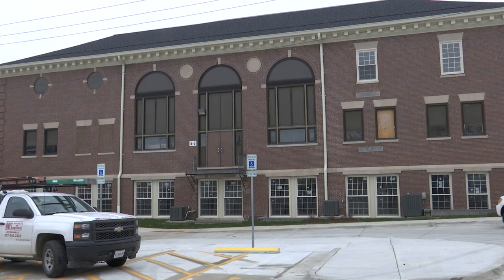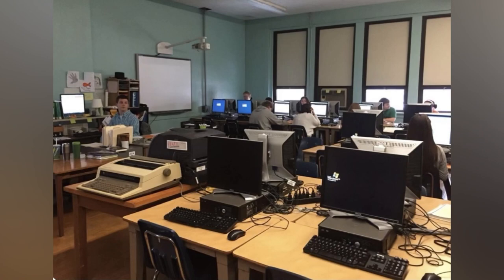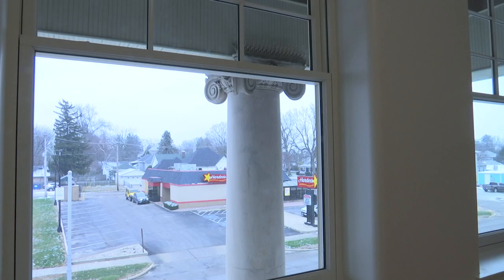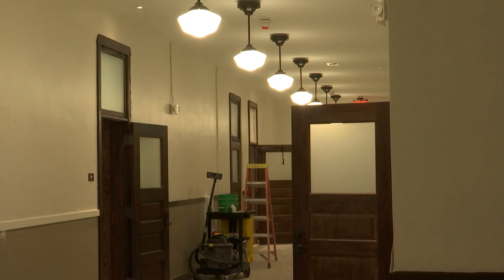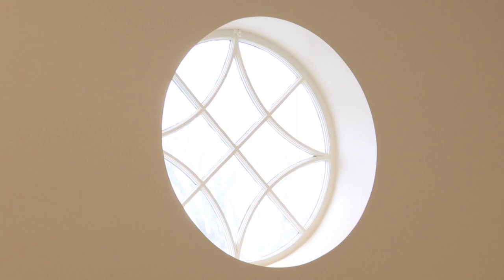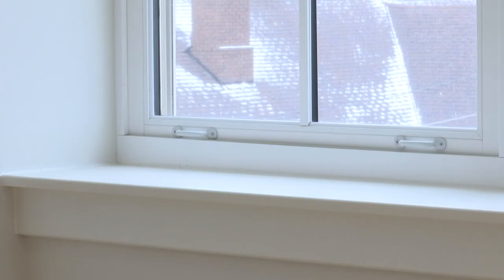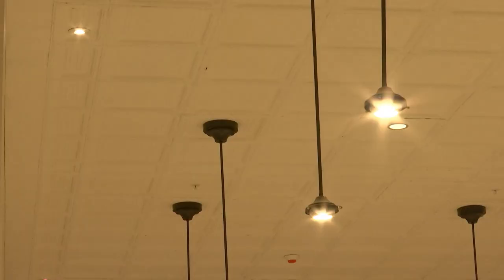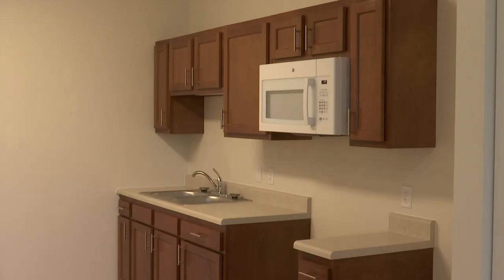Take of video tour of a 100-year-old school turned into apartments